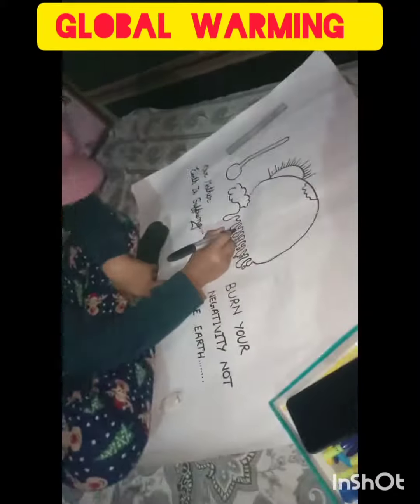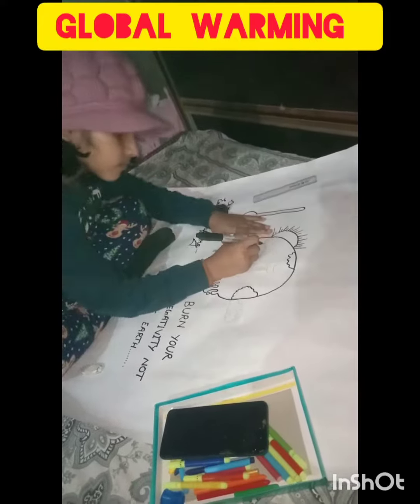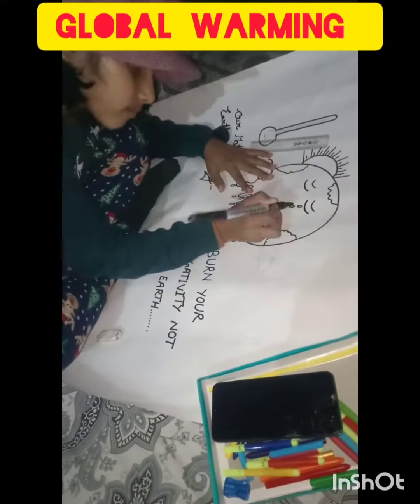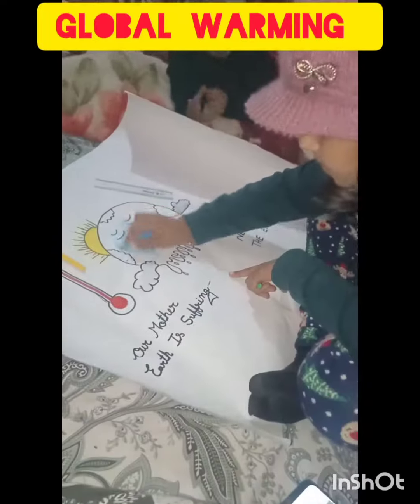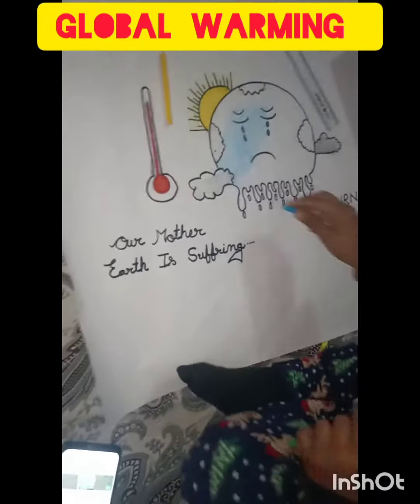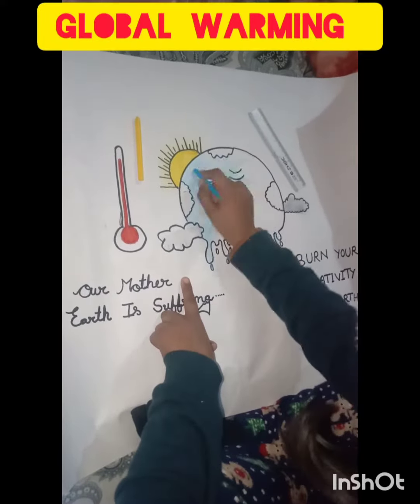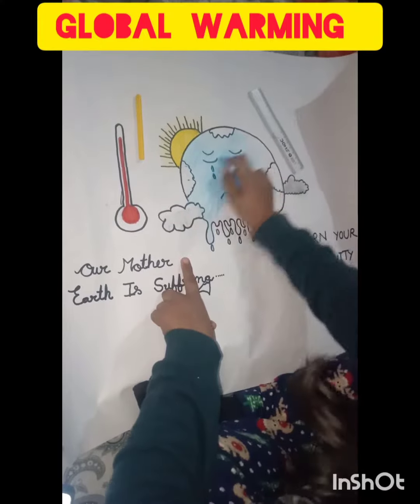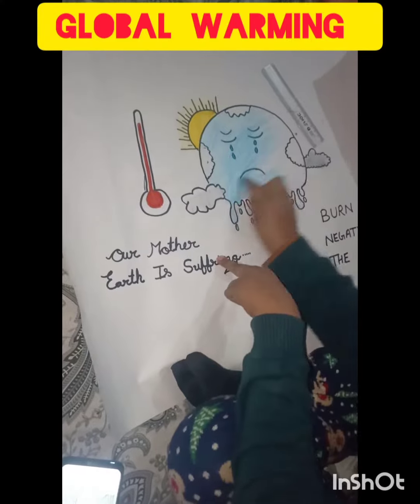Global warming Drawing||poster tutorial/Global warming/climate change poster ||Save environment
How to make poster of global warming
school project
model of global warming
school project on global warming
climate change poster
save our environment
Save our earth 🌍
science project poster
pollution model
global warming Drawing
global warming explained